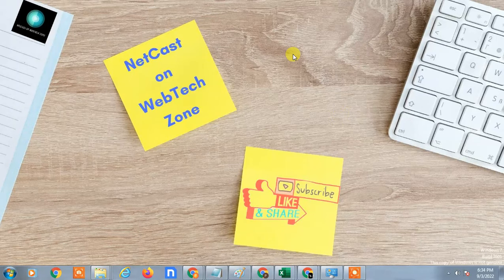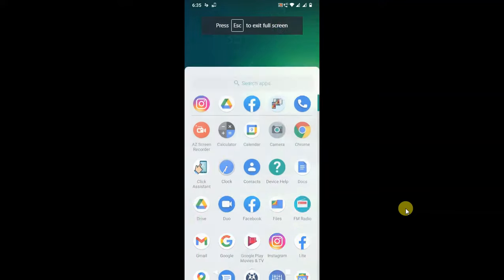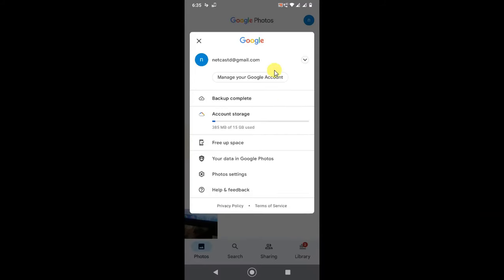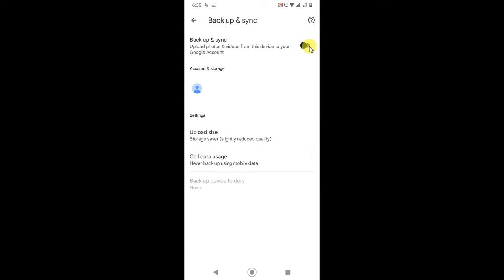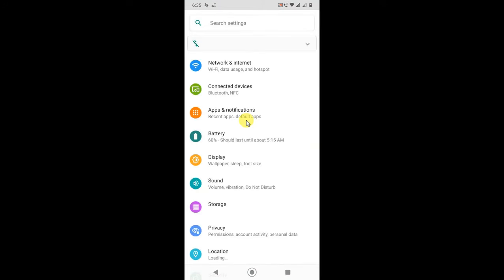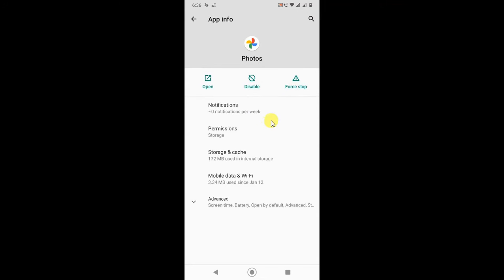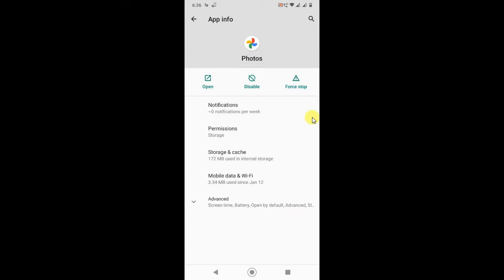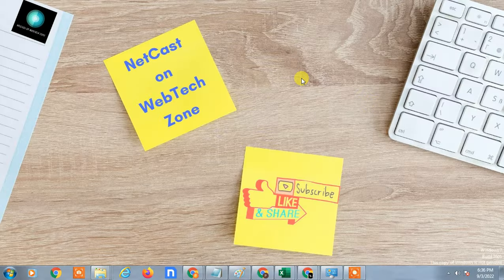How to Deactivate Google Photos Account?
This video tutorial will learn, how to deactivate google photos account or how to deactivate your google photos account